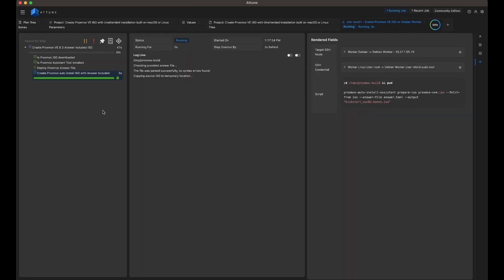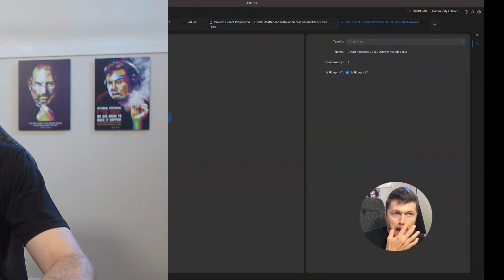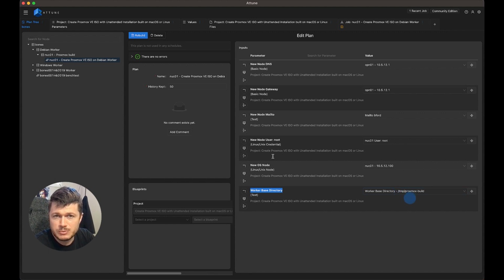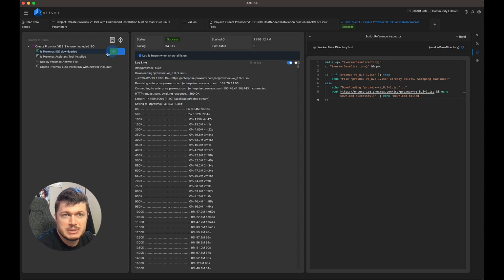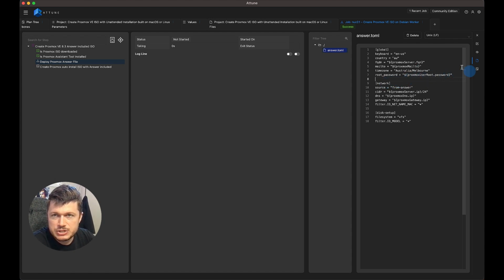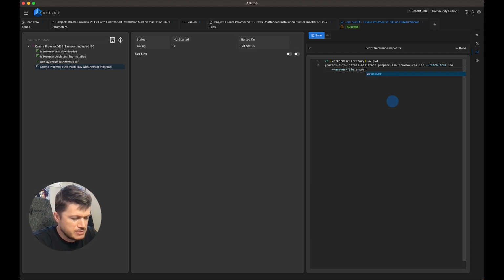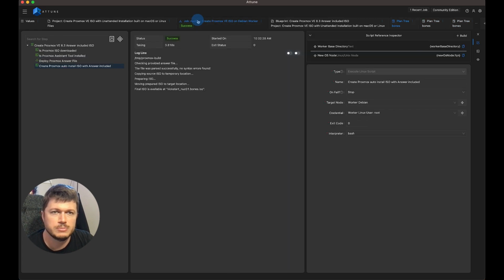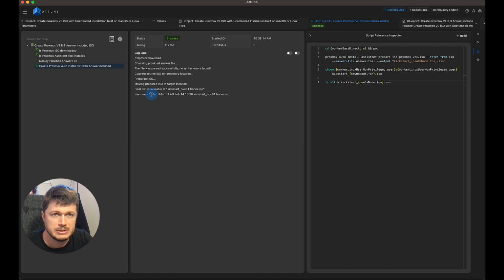automated installation ISO for Proxmox virtual environment with answer file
Fully Automate Your Proxmox VE Installation with an Answer File!

In this video, I demonstrate how to create a fully automated Proxmox VE installation ISO, enabling unattended installation on bare-metal systems. Follow along as I show you the bash commands to configure the answer file and create the Proxmox installation ISO.

Timestamps

00:00 introduction
00:38 AttuneOps
01:03 the worker
01:40 steps to configure and create installation iso
02:24 download Proxmox ISO
04:55 Proxmox Assistant Tool
05:38 answer file
06:42 create Proxmox auto install ISO with answer included
11:02 conclusion